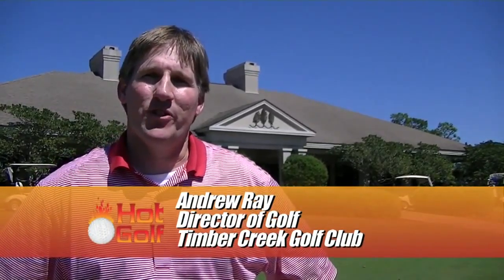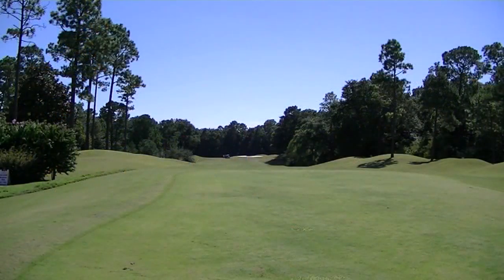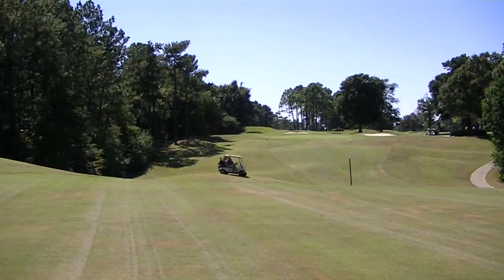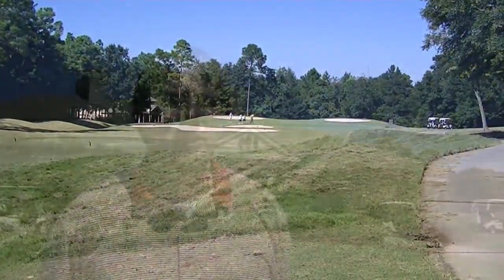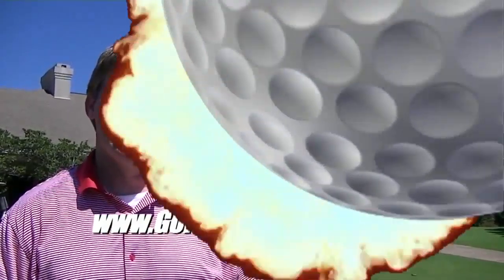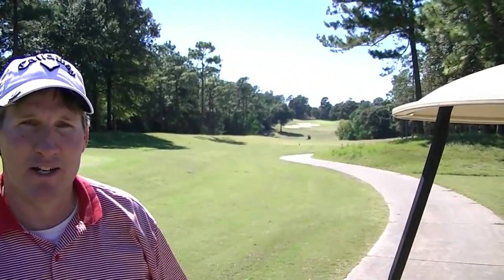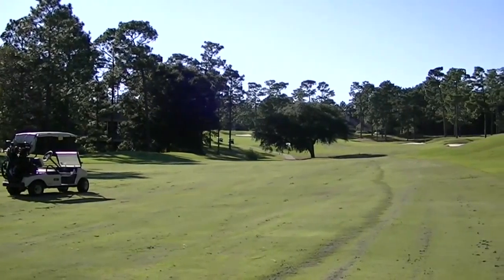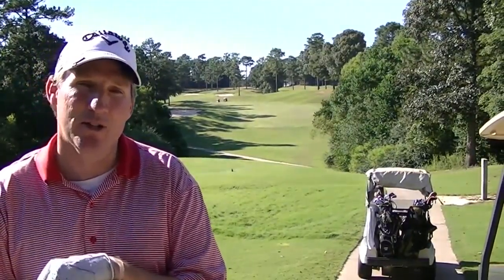Goflin' Around Alabama Part 3